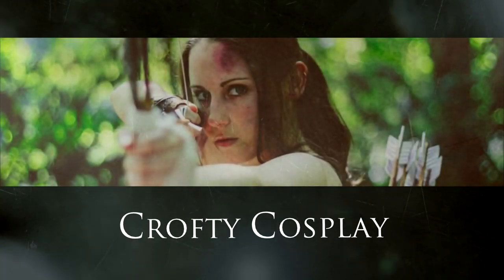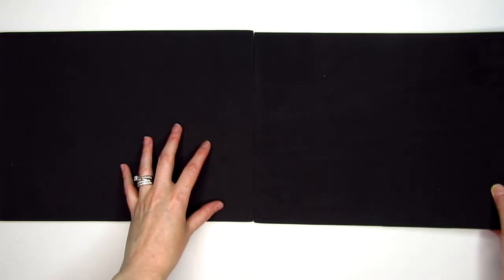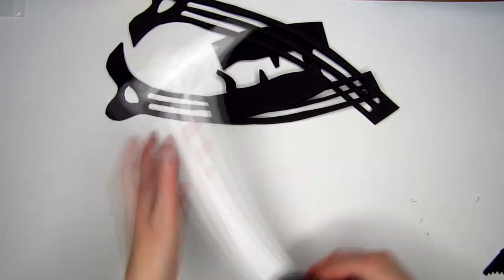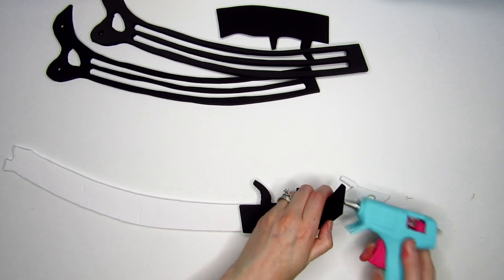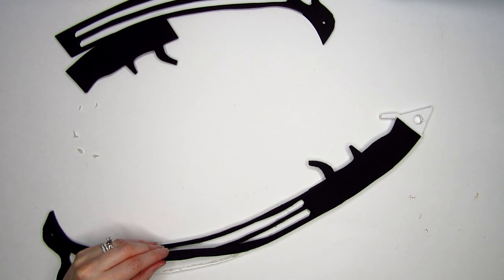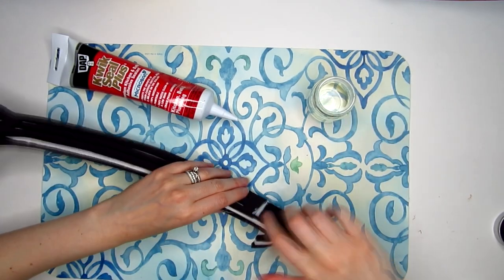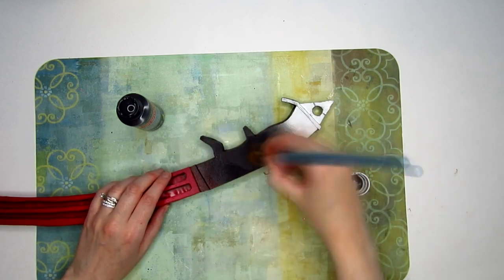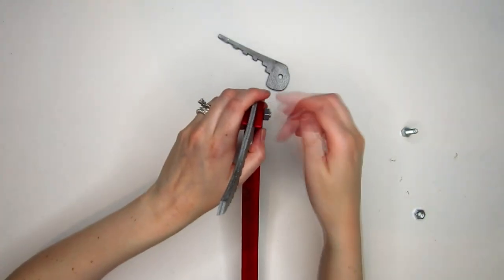Tomb Raider Climbing Axe | Cosplay Prop Tutorial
For only a few dollars, you can create a good looking climbing axe prop for your reboot Tomb Raider cosplays! All you'll need is some foam board, craft foam, and actual hex bolts, along with paint.

What you’ll need:
- Foam board
- Craft foam
- Hot glue gun
- Tacky glue (you can also use Elmer's or the hot glue)
- Hex bolts
- Dark red acrylic and/or spray paint
- Black acrylic and/or spray paint
- Silver acrylic and/or spray paint
- Kwik Seal Plus
- Plasti Dip
- Masking tape

Tomb Raider Climing Axe Template

|| MY ETSY SHOP ||